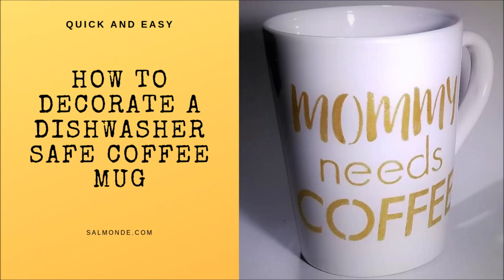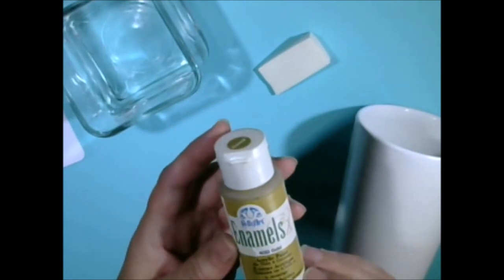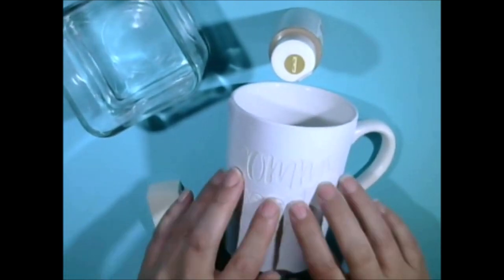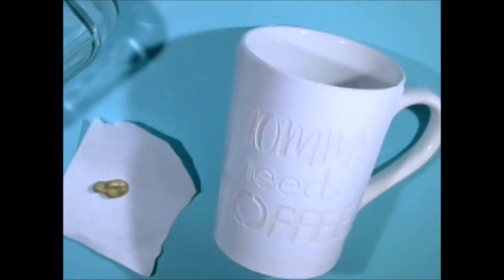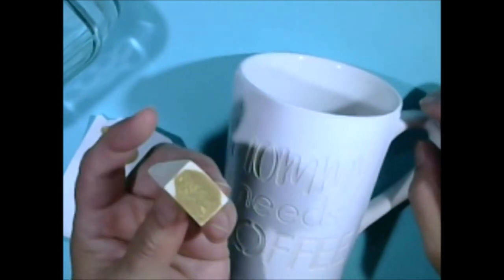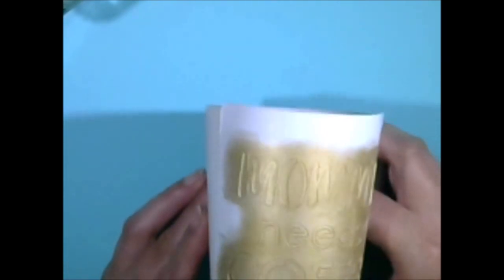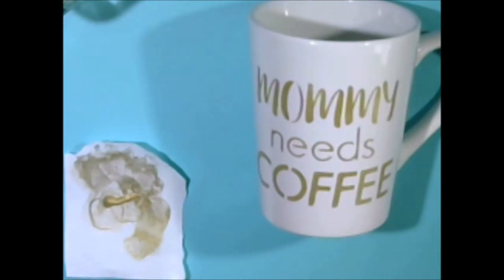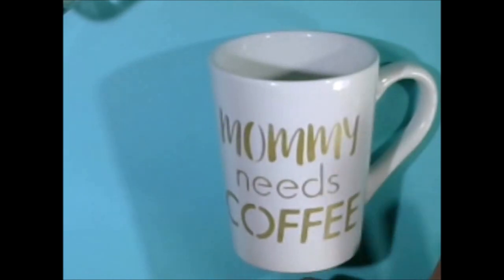How to Make a Dishwasher Safe Coffee Mug ~ Mommy Needs Coffee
Learn how to make this dishwasher safe coffee mug with Folk Art Enamel Paint and a self-adhesive stencil.

Coffee Cup:
Folk Art Enamel:
Self Adhesive Stencil:
Paintbrushes:
Makeup Sponge: